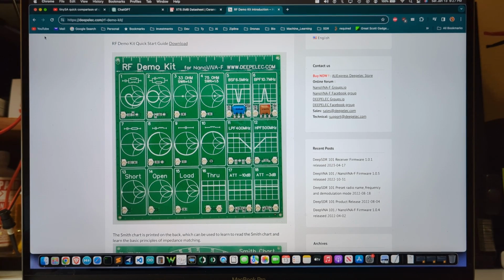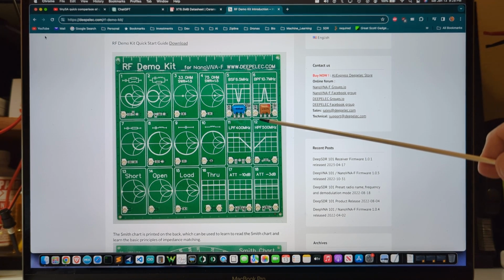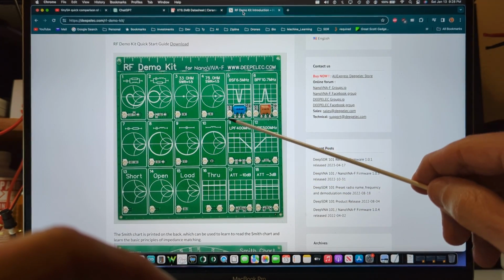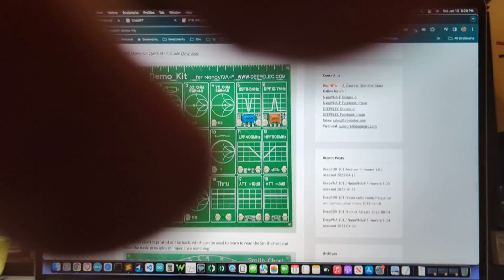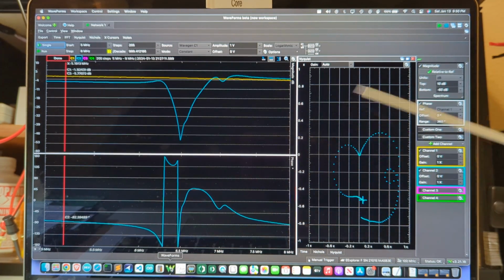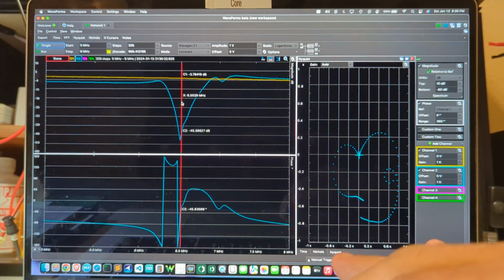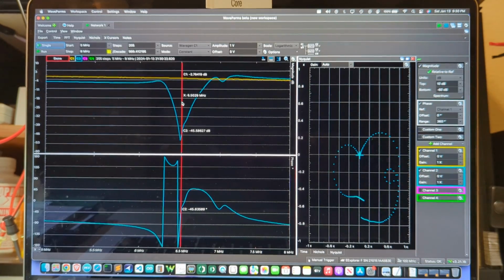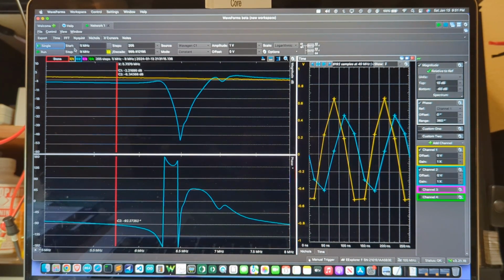RF Demo Kit for NANOVNA - a test with Digilent's Network Vector Analyzer